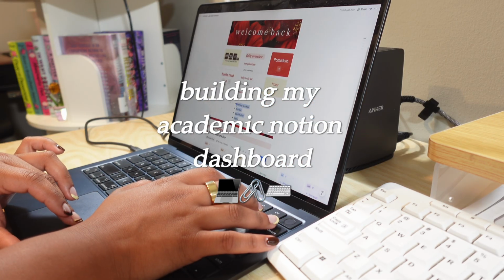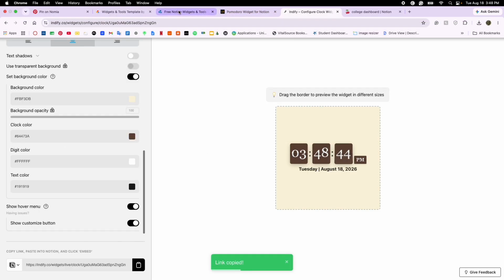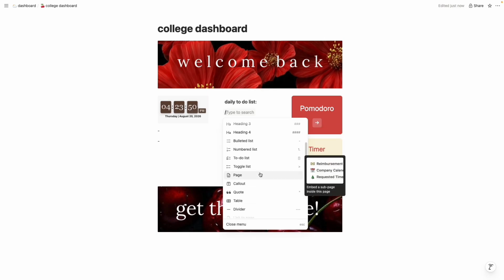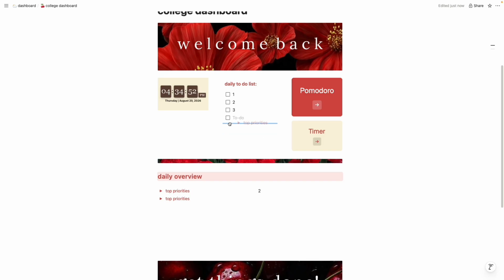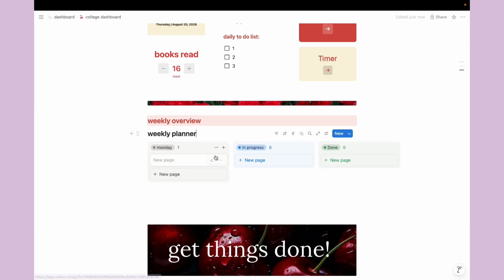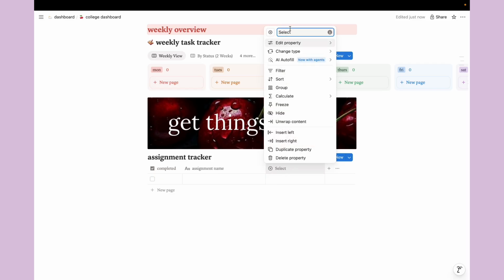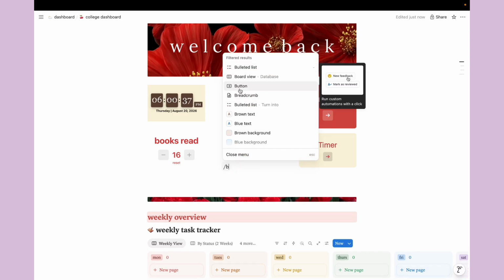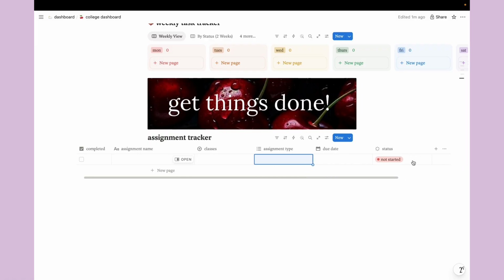how i built my academic homepage on notion (step-by-step setup + template) 📑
building my 2026 academic homepage from scratch on notion 📑✨

in this video, i'm walking you through how i built my ultimate academic dashboard to keep track of classes, assignments, exams, and daily study habits. whether you're starting a new semester or looking to reset your routine, this system keeps everything organized in one clean spot!

this is the fourth episode of my back-to-school series for 2026! this series runs all through august until mid september. make sure to subscribe and hit the bell so you don't miss another episode of this series!

☁️ amazon storefront* ☁️

☁️ timestamps ☁️
0:00 intro
0:30 starting a new page
1:34 adding widgets
4:10 embedding photos
5:21 to-do lists
6:07 adding dividers/more widgets
9:30 creating a database
12:30 creating a table
15:12 adding buttons
16:49 final tour
18:56 outro

☁️ background music ☁️
⇢ modern and stylish from vllo

1,677🫶

☁️ do things you love ☁️
 🤍👼 studying angel 👼🤍